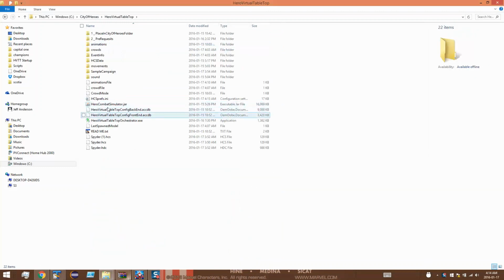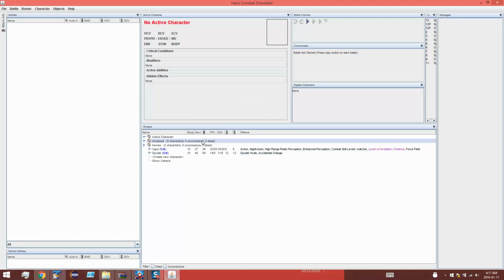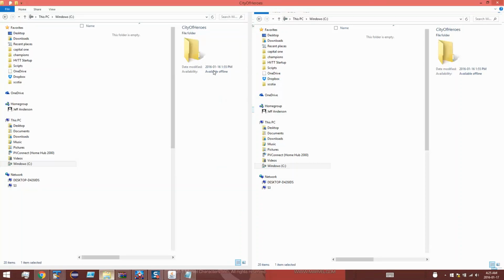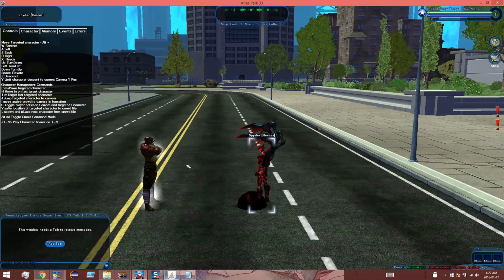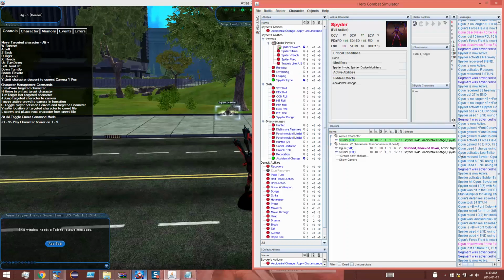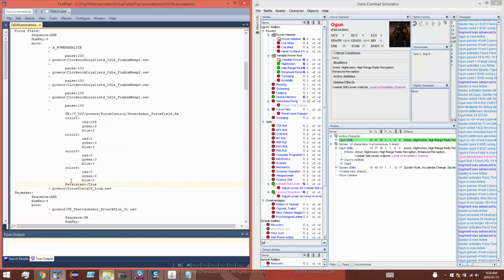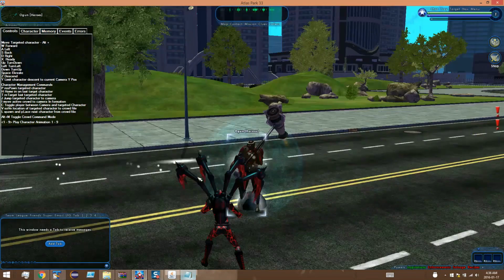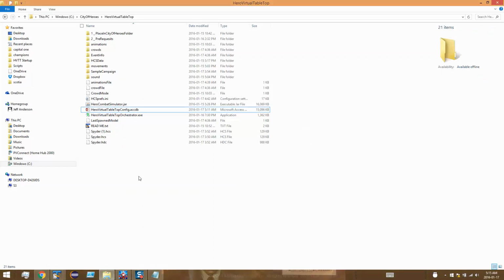Setting Up Hero Combat Simulator